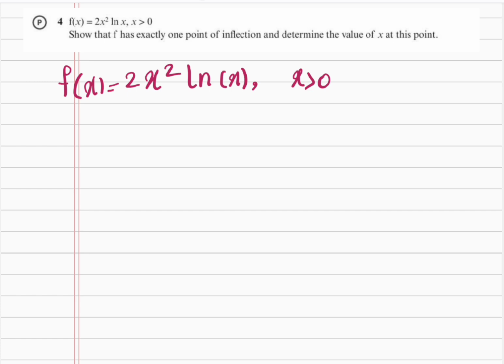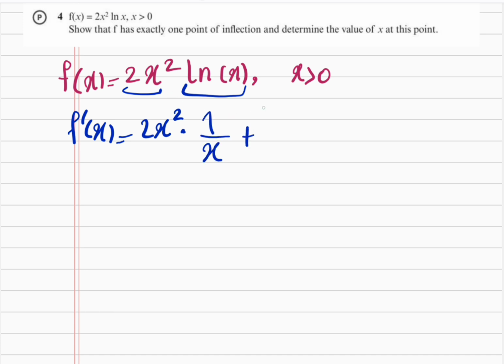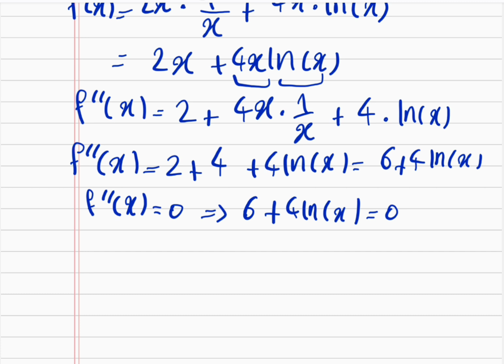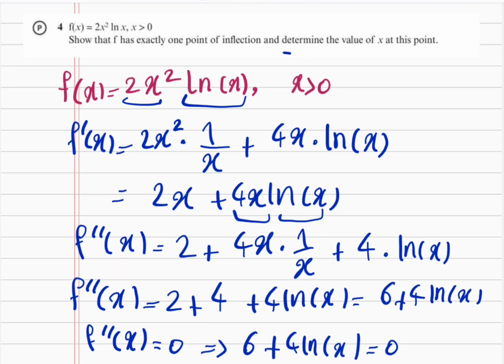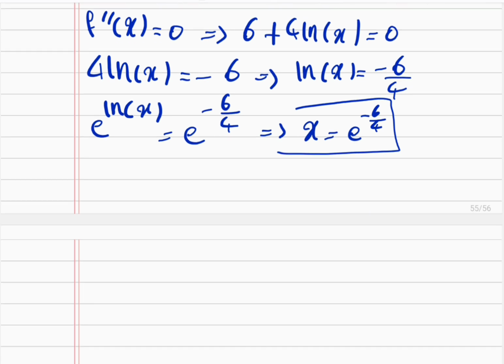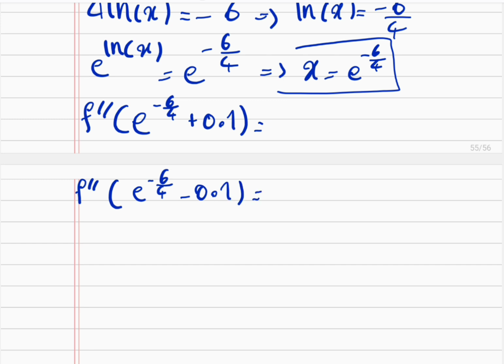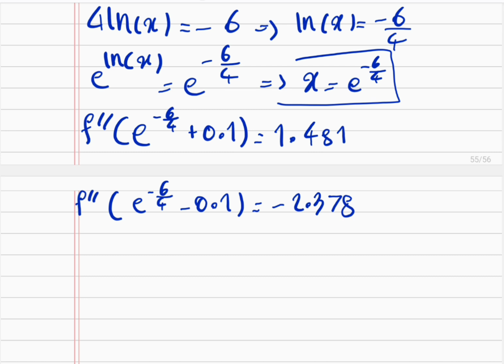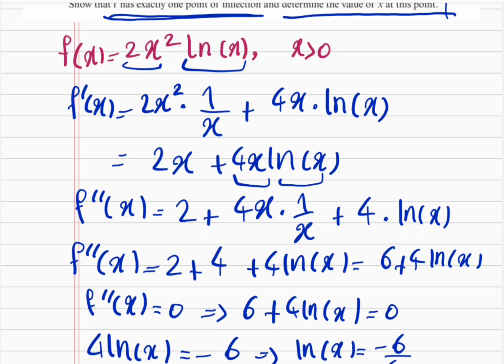Finding the Point of Inflection- A-Level Maths Pure 2